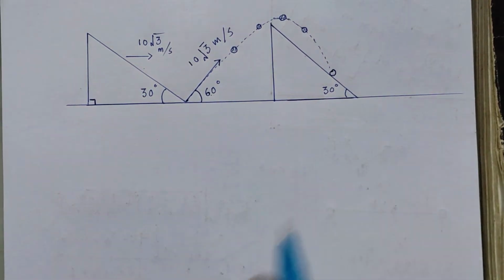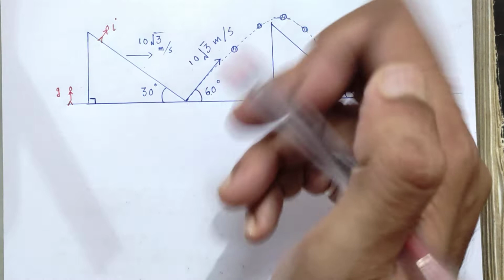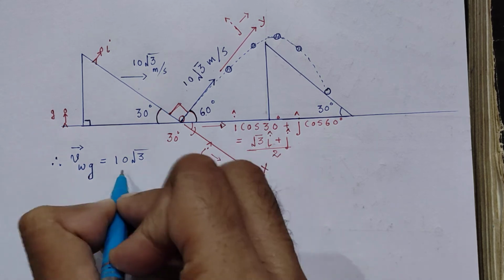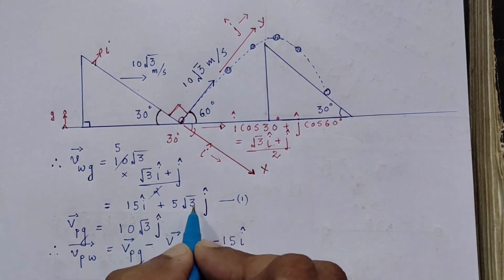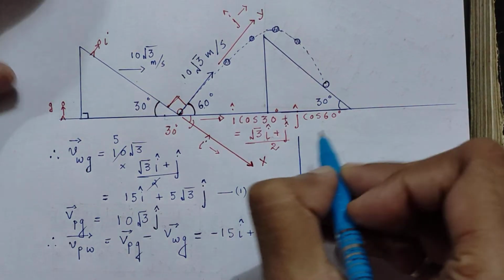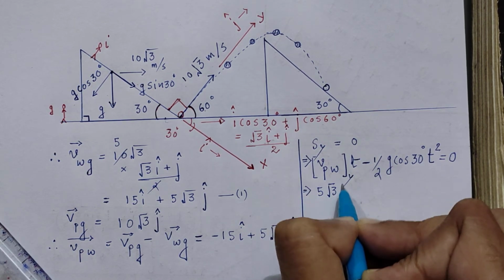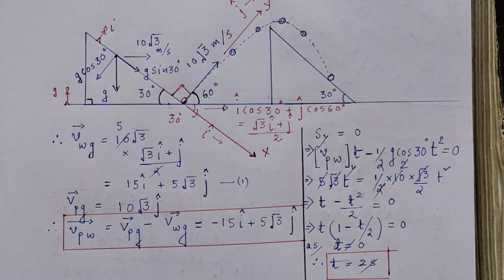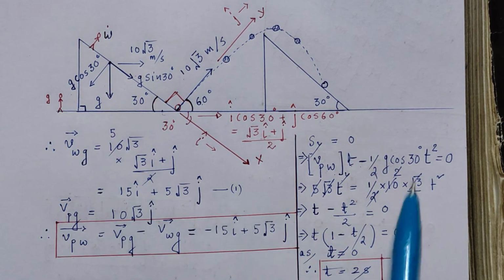FLYING PROJECTILE ON A WEDGE AND THEIR RELATIVE MOTION: XI